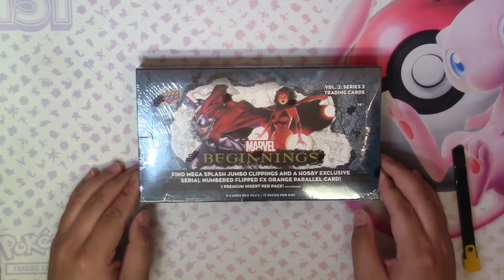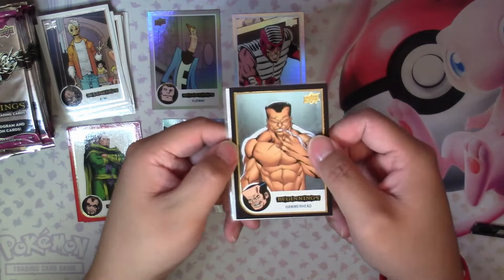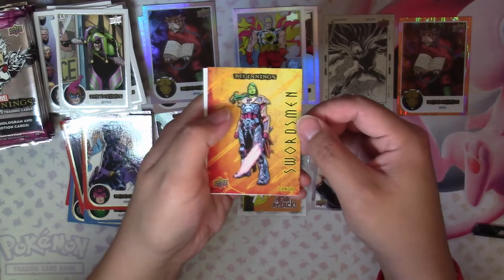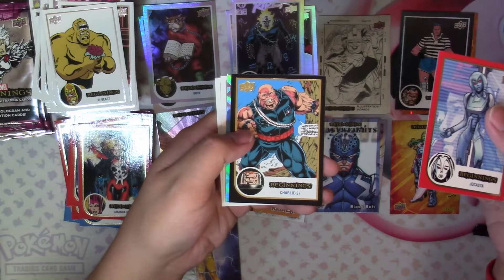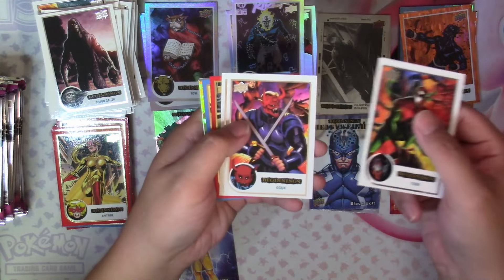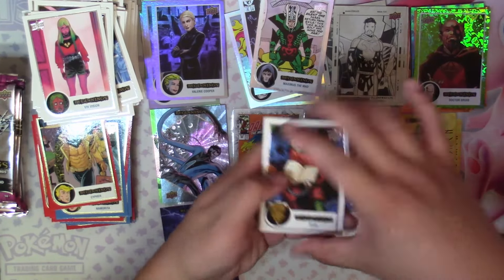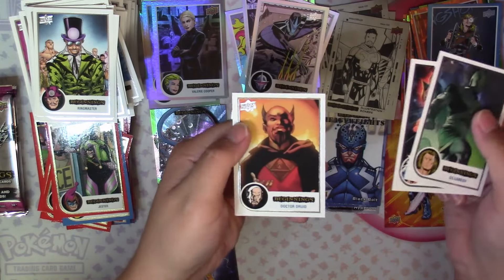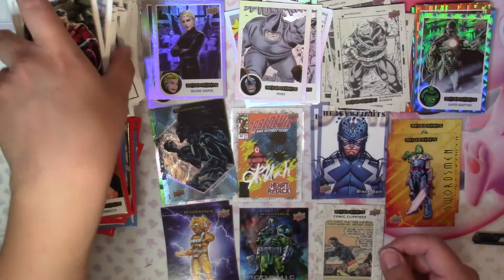ANOTHER AUTO AND BIG HIT? Marvel Beginnings Volume 2 Series 2 Two Box Break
Hey Everyone,

I hope you're all enjoying these openings as much as I am!

Stay Squared!
The W2 (W Squared) Guys